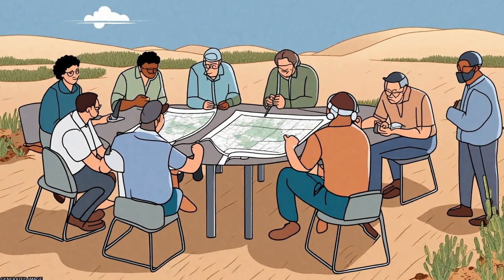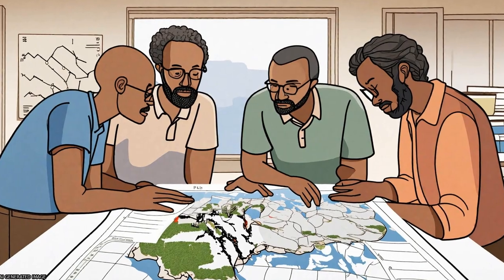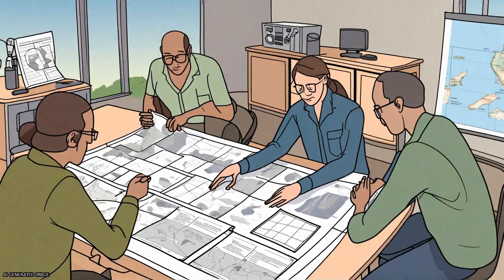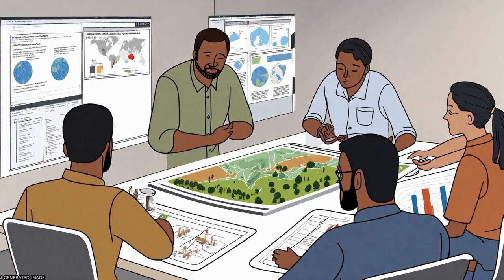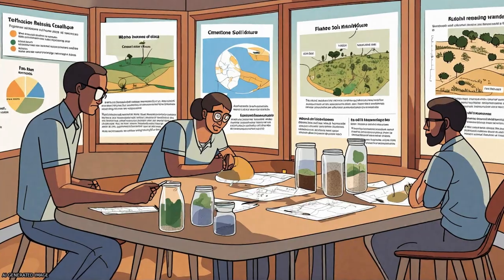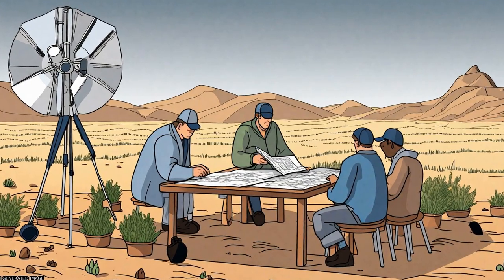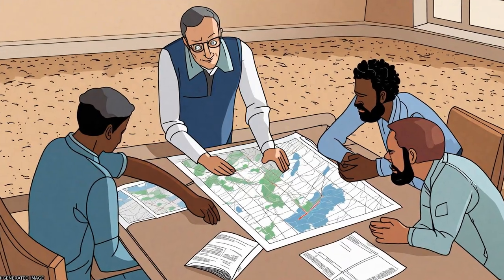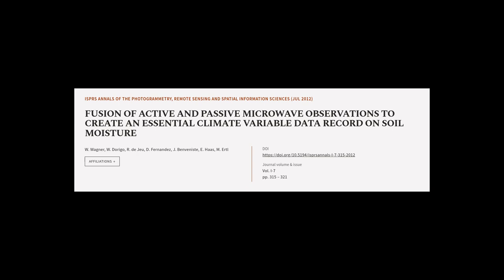FUSION OF ACTIVE AND PASSIVE MICROWAVE OBSERVATIONS TO CREATE AN ESSENTIAL CLIMATE VA... | RTCL.TV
### Keywords ###

### Article Attribution ###
Title: FUSION OF ACTIVE AND PASSIVE MICROWAVE OBSERVATIONS TO CREATE AN ESSENTIAL CLIMATE VARIABLE DATA RECORD ON SOIL MOISTURE
Authors: W. Wagner, W. Dorigo, R. de Jeu, D. Fernandez, J. Benveniste, E. Haas ,and M. Ertl

### Video Timestamps ###
0:00:00 - Summary
0:00:58 - Title
0:01:04 - Tail
0:01:08 - End